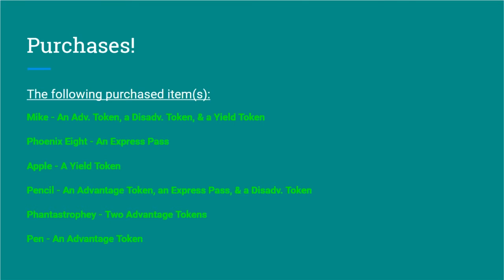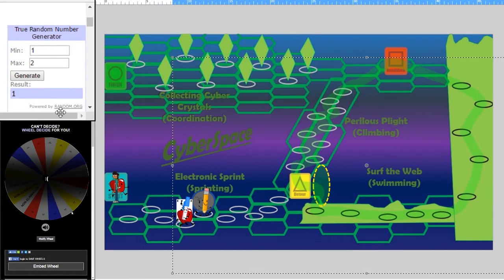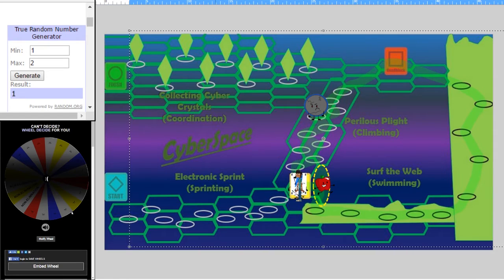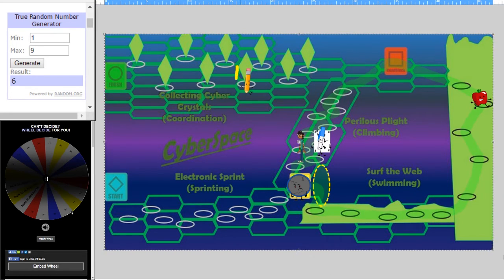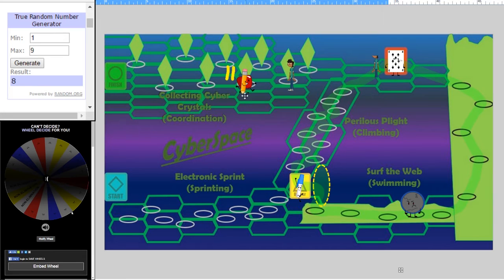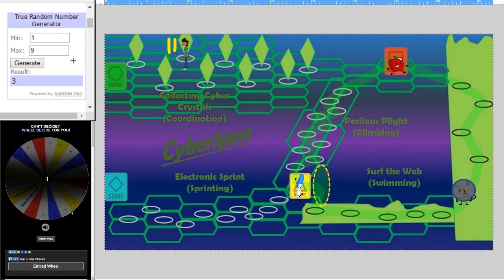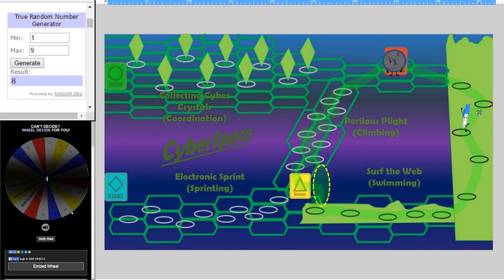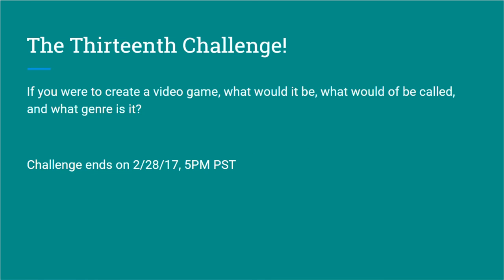The Amazing Object Race 12B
Song: Cyber Peacock (Cyber Space) - Megaman X4 Music